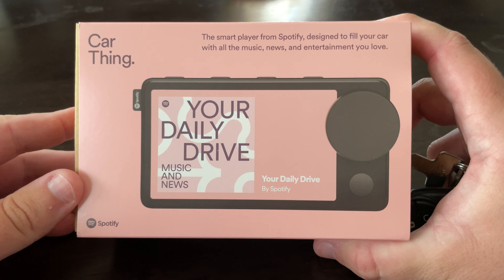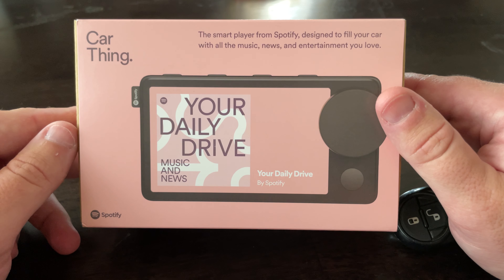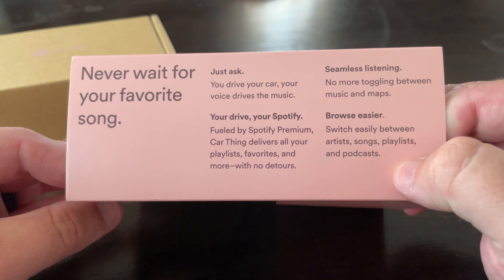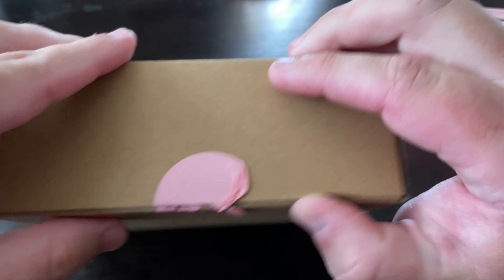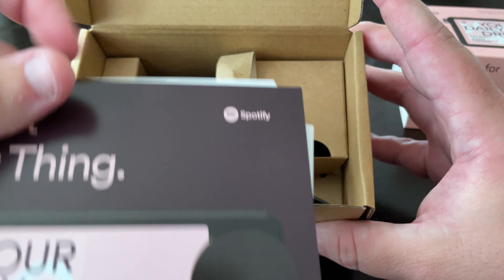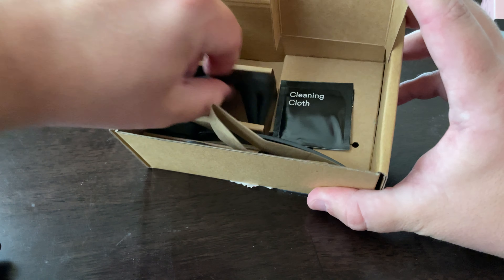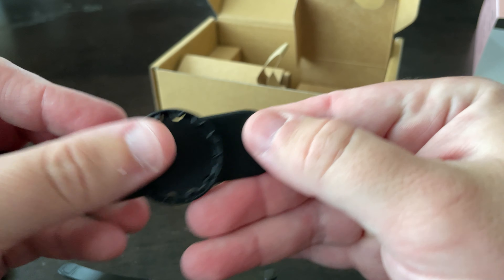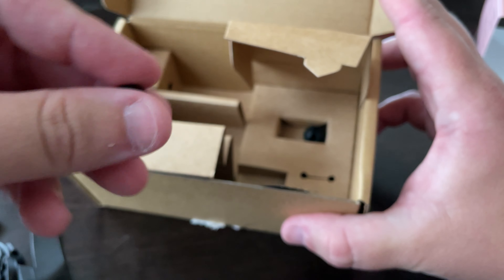Spotify Car Thing Quick Unboxing